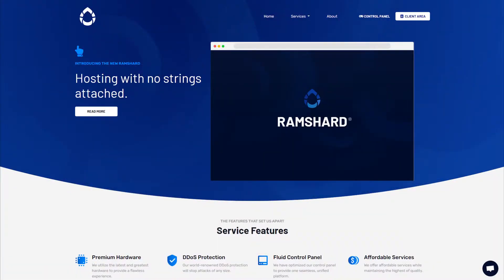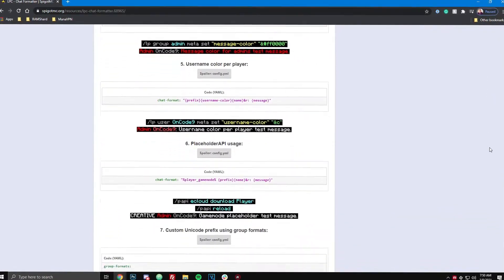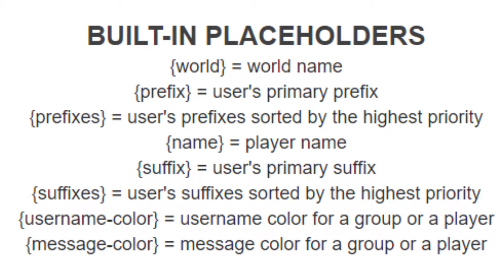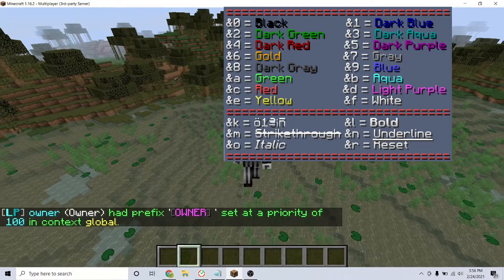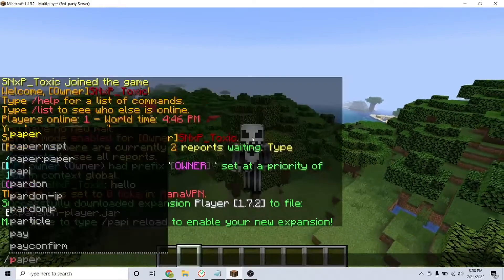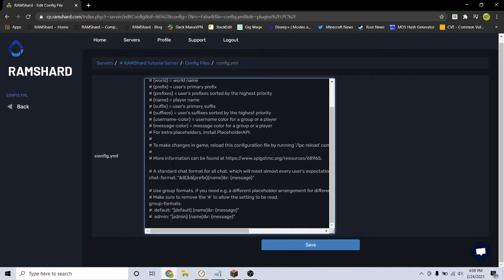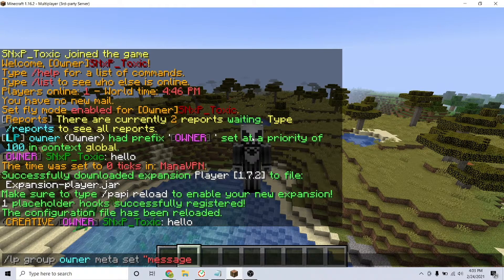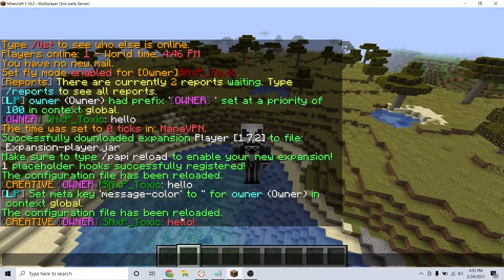How To Use LuckPerms Chat | LPC Tutorial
In this tutorial, Cam will be showing you how to use the LuckPerms Chat plugin.

00:00 Start
00:16 What Are Plugins
00:42 Install Plugins
00:46 Placeholder Information
01:04 Setting A Prefix
01:35 Custom Placeholder
01:57 Adding Placeholders Into Config
02:38 Change Chat Color
03:06 Finish